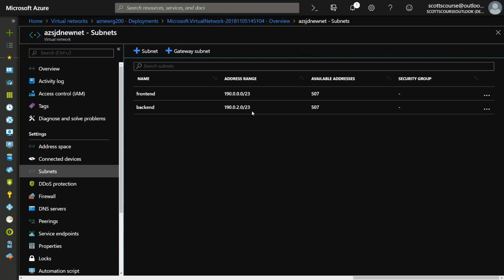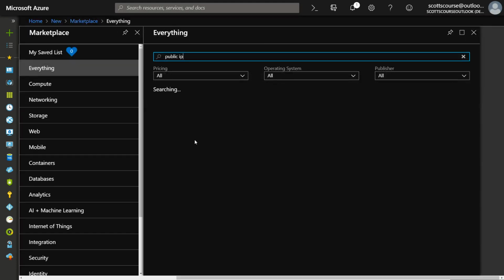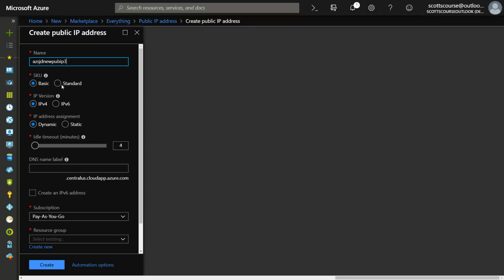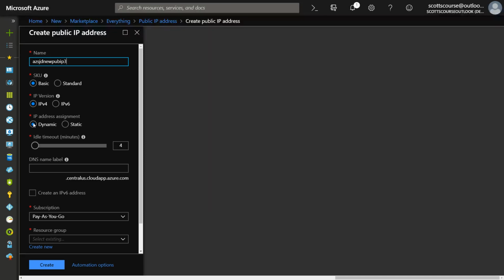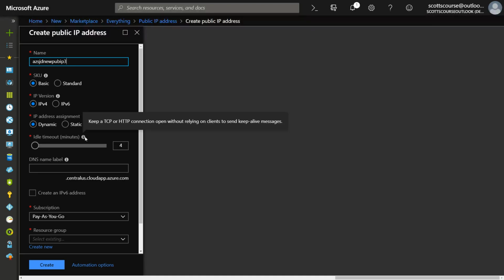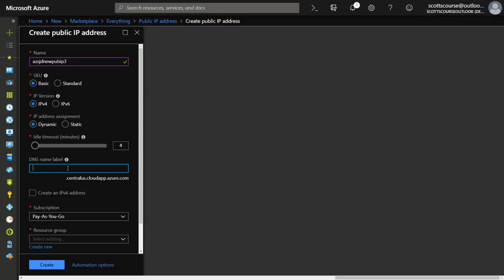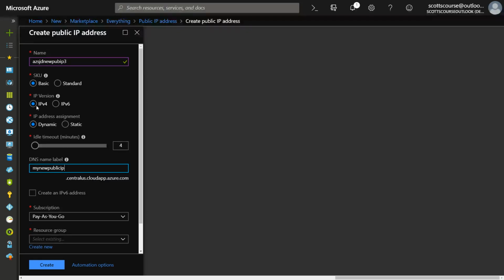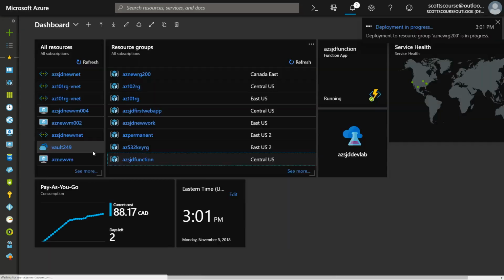02 Public IP Address StackSkills